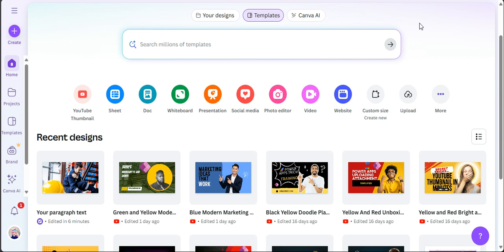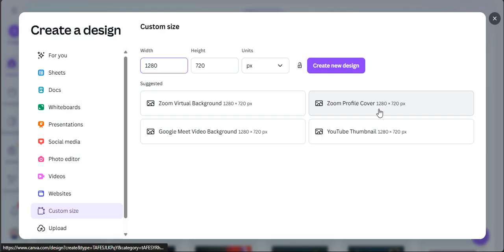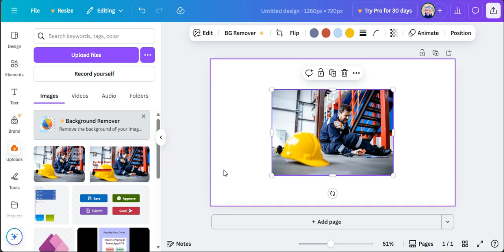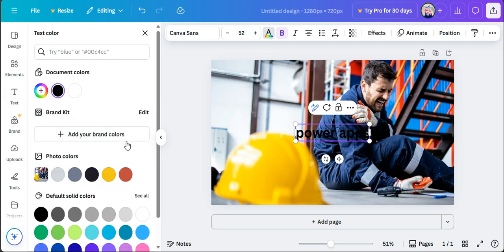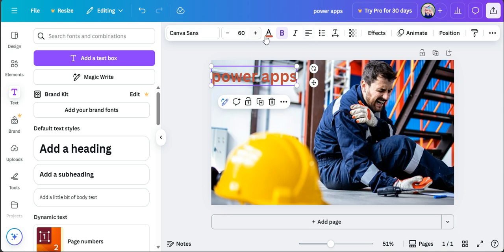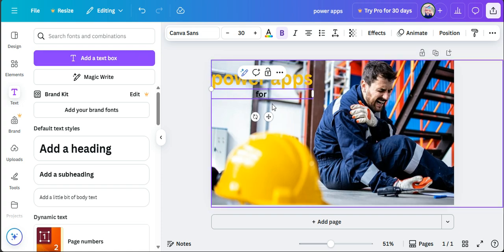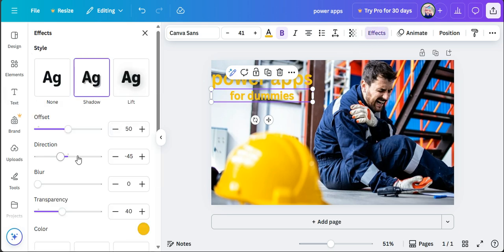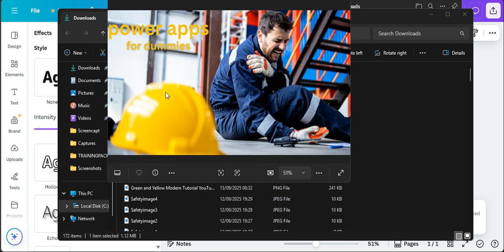How I Make My Thumbnails in 3 Minutes | Canva Tutorial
🎬 Learn how to create eye-catching YouTube thumbnails that get clicks!
In this quick tutorial, I’ll show you step-by-step how to design professional-looking thumbnails using free tools. Whether you're a beginner or just want to improve your thumbnail game, this video has you covered!